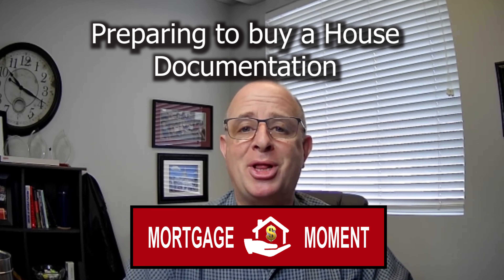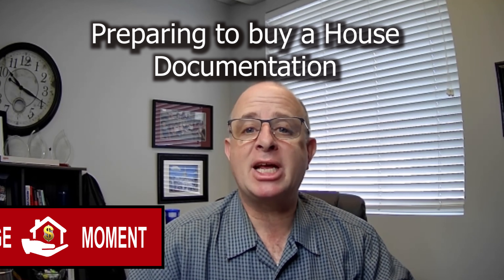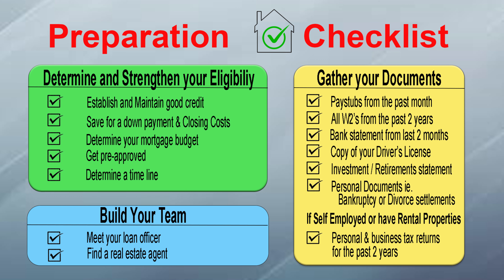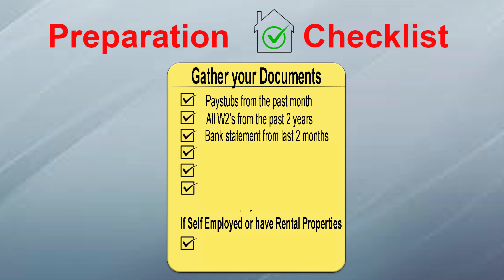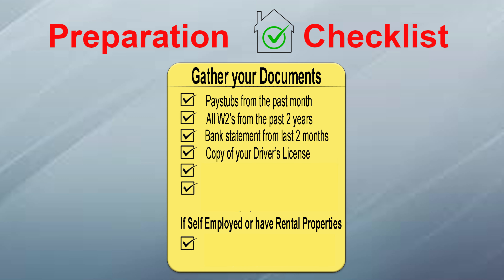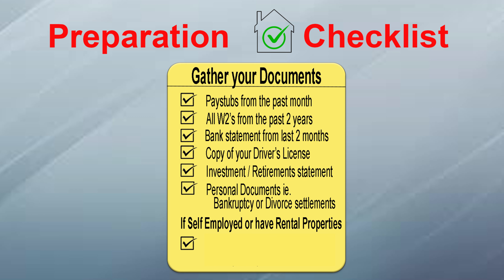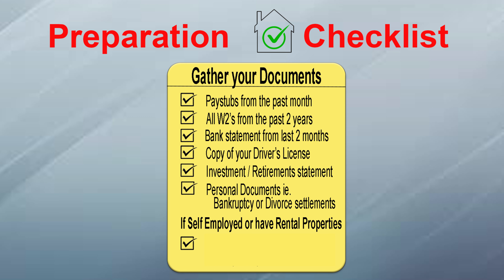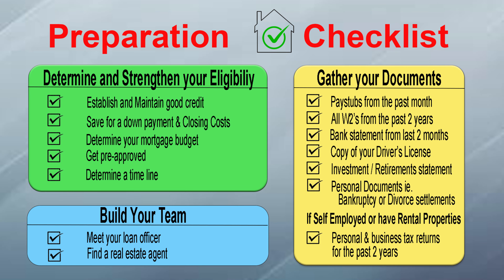Get Organized For Home Buying! Essential Documentation Checklist For Success. 📑🏡 | Mortgage Moment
Preparing to buy a new house? Don't overlook the importance of setting aside the proper documentation. In this insightful video, we guide you through the essential paperwork and documents you need to gather, from financial statements and tax returns to employment records and proof of assets. Equip yourself with the knowledge to streamline the home buying process and increase your chances of securing your dream home. Don't miss out on this valuable resource that sets you on the path to homeownership success.

Meet Doug Jensen
I am a licensed loan officer at Community Lending Group, licenses in the following states, Utah, Idaho, Colorado, New Mexico and California.

Check me out on my other social media sources.

Give me a call, or shoot me an email or text.  I’d love to hear from you

1262 West 12700 South Suite A
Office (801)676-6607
NMLS #  72122
Company NMLS #2727